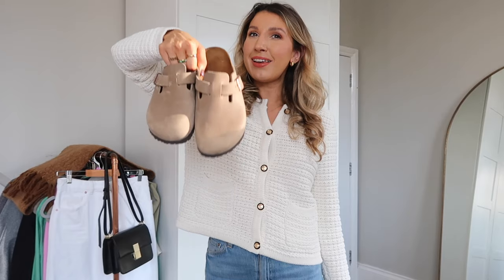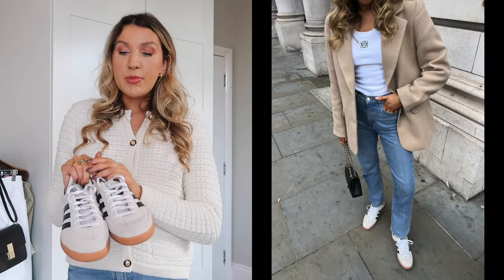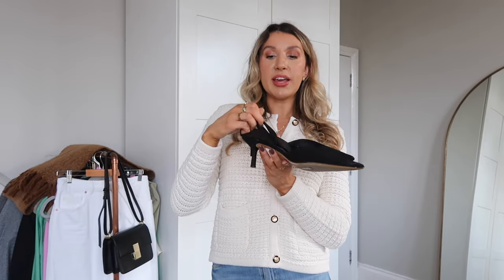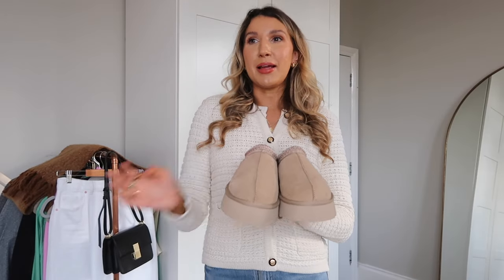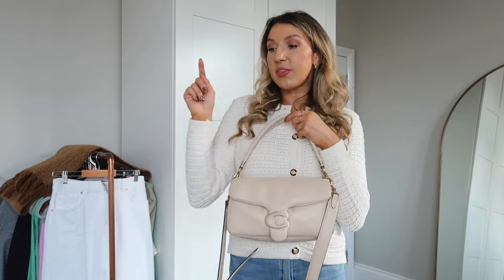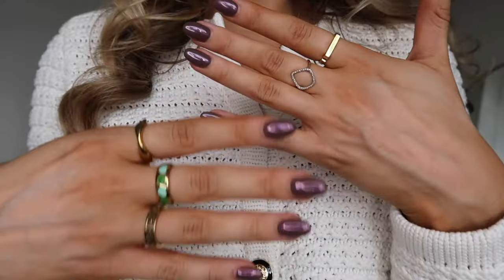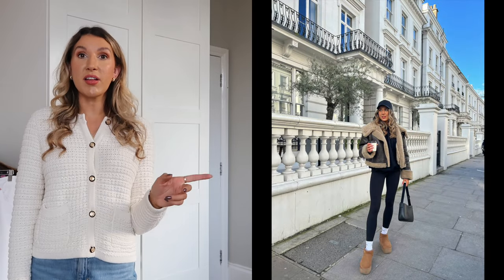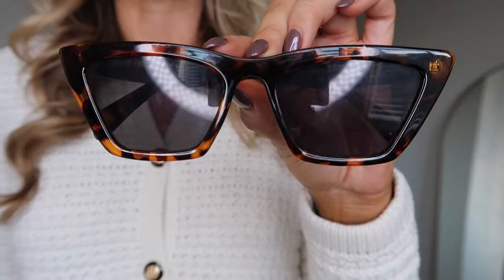HOW TO BUILD A CAPSULE WARDROBE FOR AUTUMN & WINTER : SHOES & ACCESSORIES | Gemma Talbot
Part two of sharing my tips on how to create the perfect capsule wardrobe for autumn. Shoes and accessories edition. This will ensure you always have something to wear to create multiple autumn outfits. I hope you find this video useful. Let me know your favourite shoes and accessories and favourite capsule wardrobe brands in the comments. 🍂🤎🥮🧦🧶🐿

Adidas spezial handball trainers black (worn with white denim maxi skirt & black t shirt